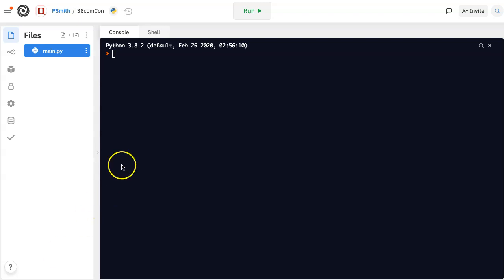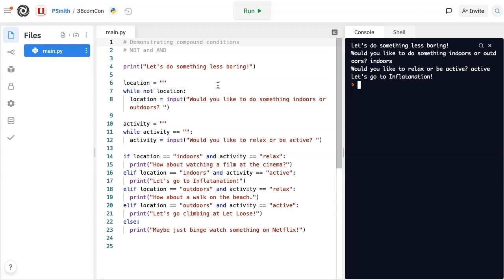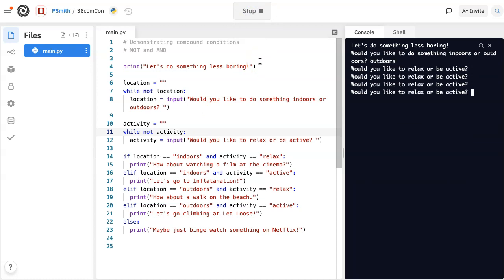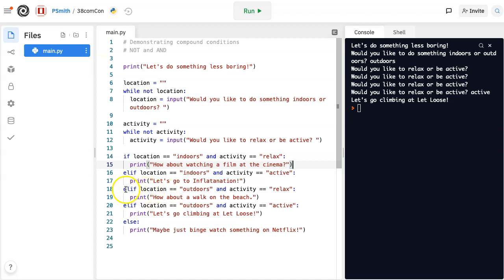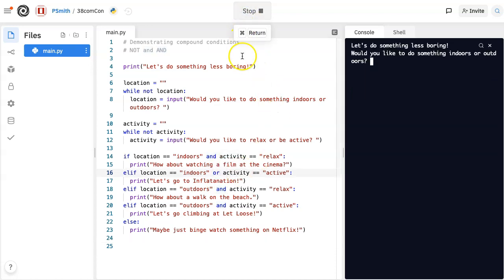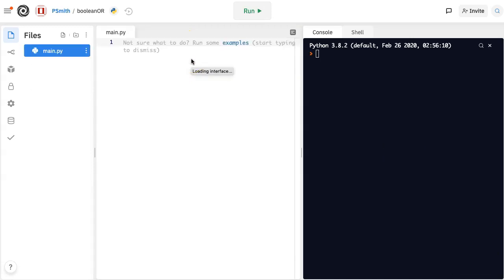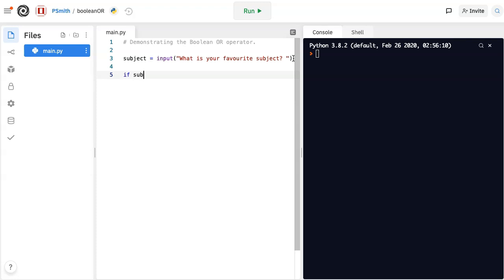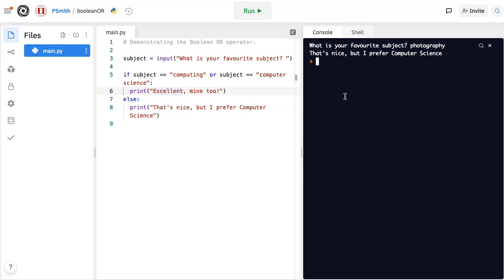Learn to Code | 38 Compound Conditions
Learn how to use compound conditions in your programs.